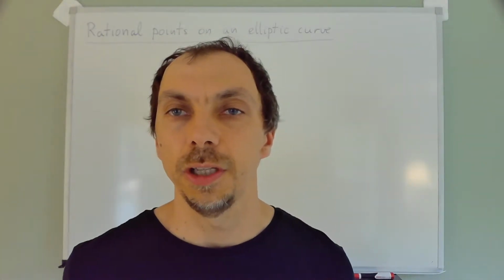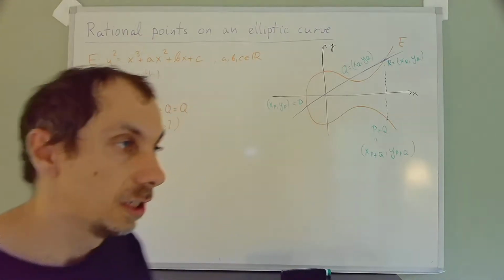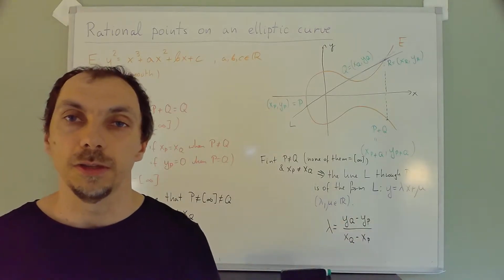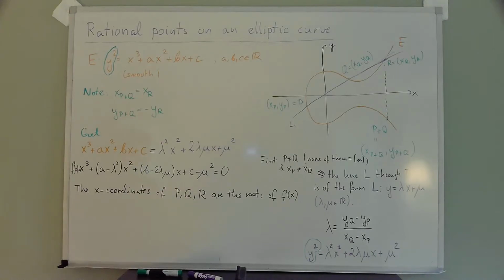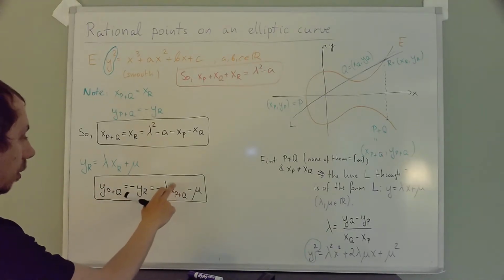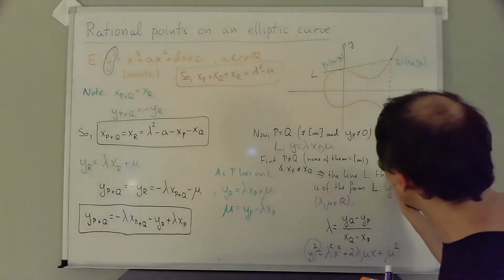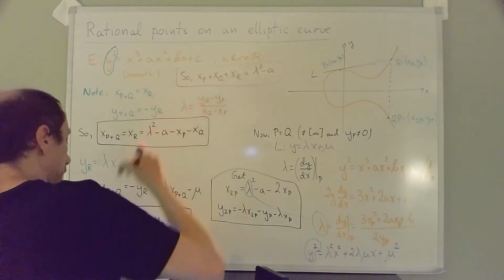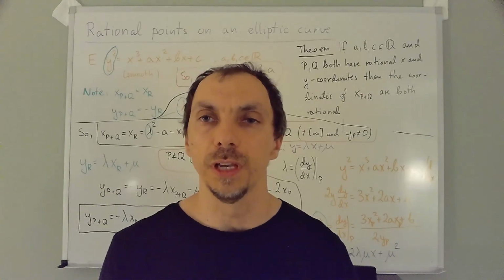Rational points on an elliptic curve